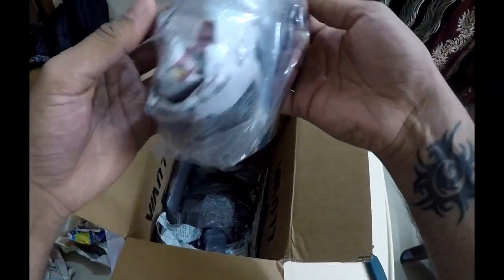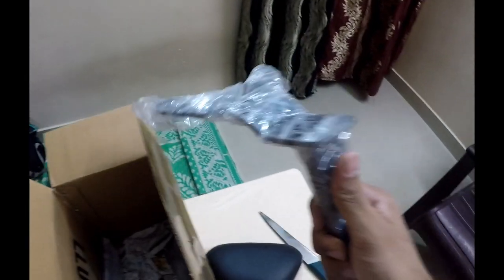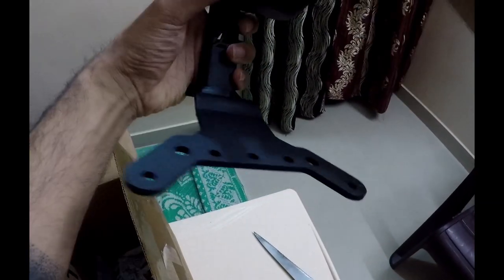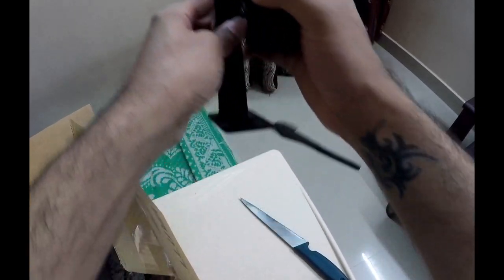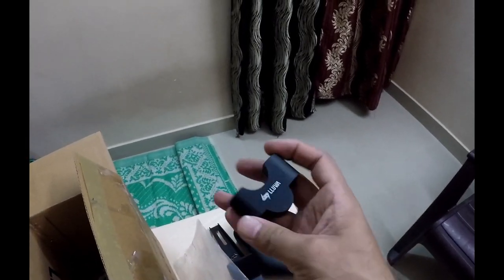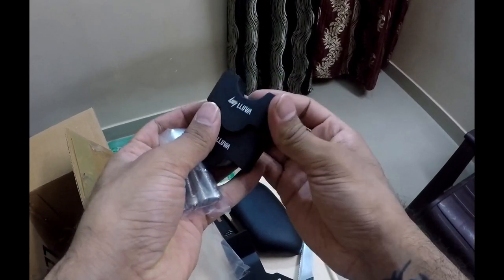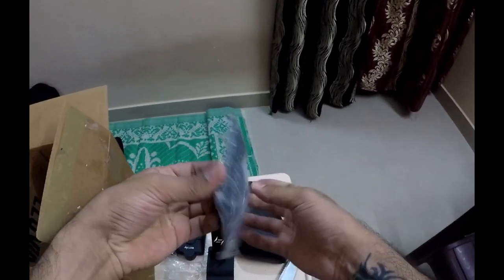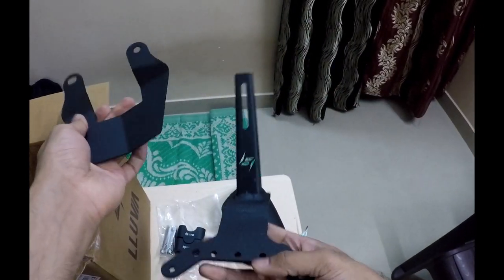Pillion Backrest & Handlebar riser for Yamaha Fz25 by LLUVIA | Unboxing | Fz25 Modification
Cameras: GoPro Hero 5 Black, GoPro Basic Model (2014), OnePlus 6T Mobile
"GoPro- Be A Hero"